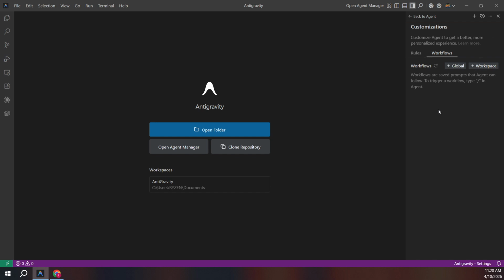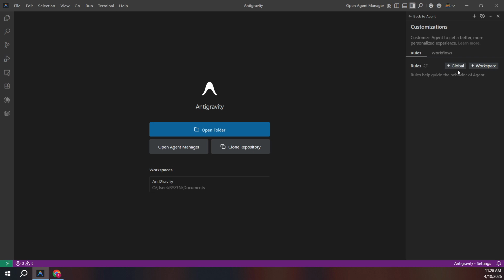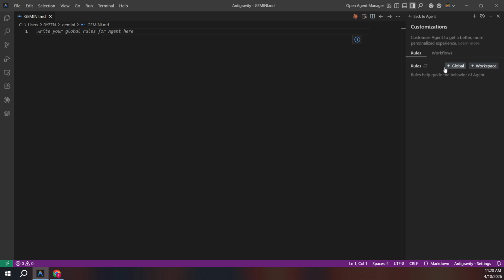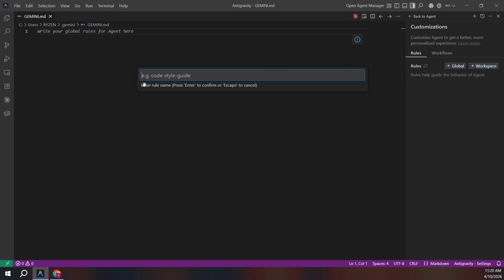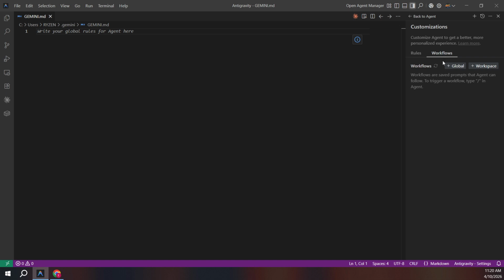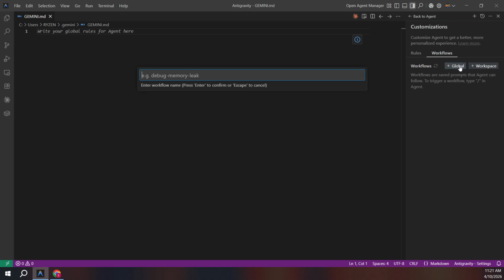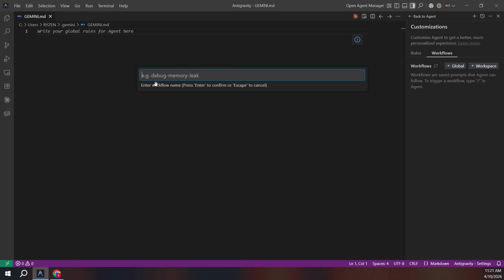How To Use Google Antigravity Rules & Workflows [2026 Guide]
How To Use Google Antigravity Rules & Workflows